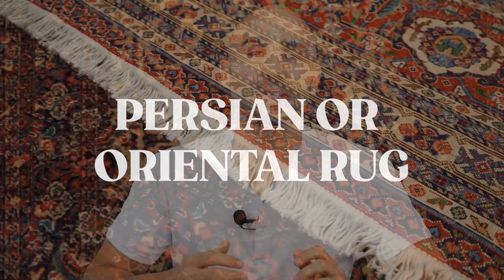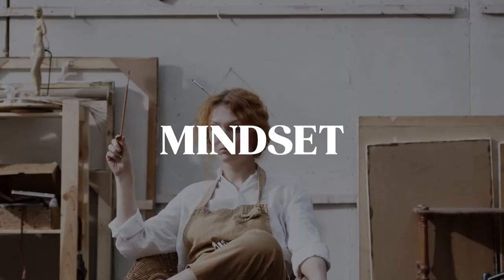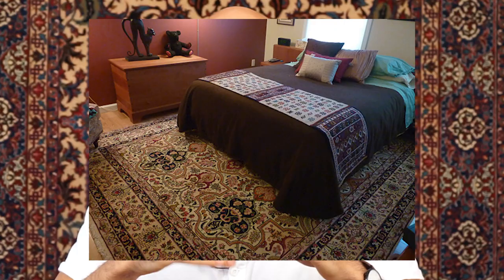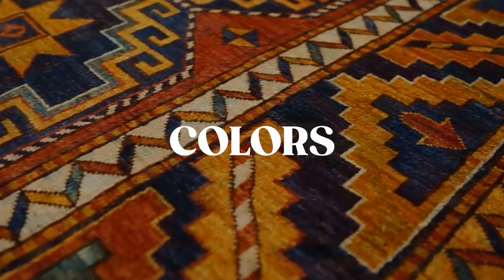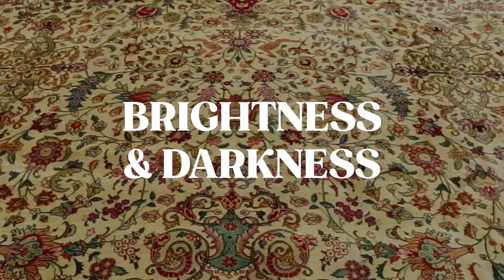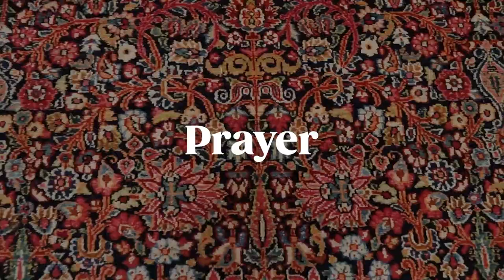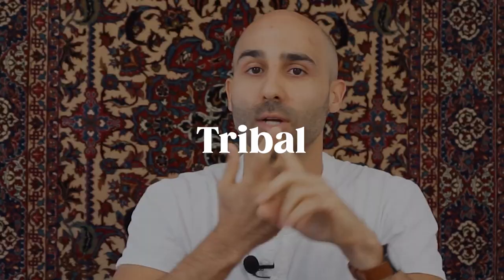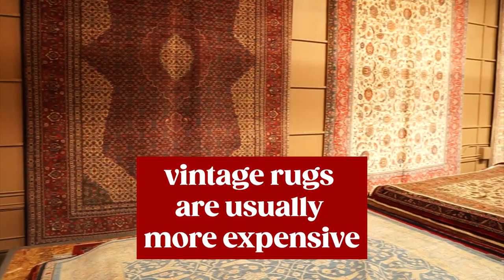Beginner's Guide to Buying a Persian Rug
How to choose your Persian or Oriental rug. We have a wonderful rug encyclopedia. Read here 👇

00:00 Intro
02:03 Mindset
03:01 Budget
03:54 Primary Criteria
04:39 Type of Room
05:48 Dimensions
07:33 Pile Thickness
09:05 Colors
10:55 Bright vs Dark
12:12 Designs
14:18 Secondary Criteria
15:03 Types of Rugs
16:26 Knot Density (KPSI)
17:25 Material
18:36 Age
19:06 Learn More